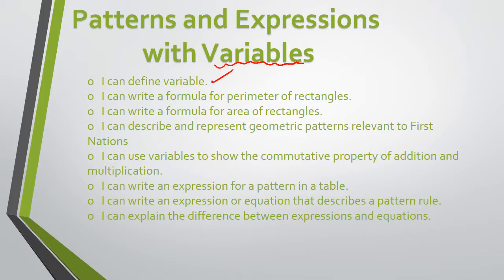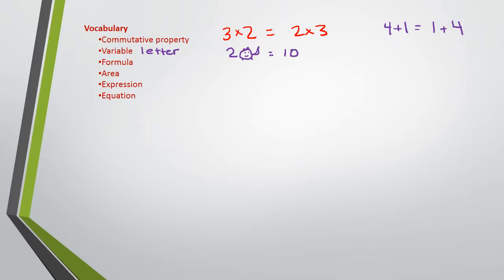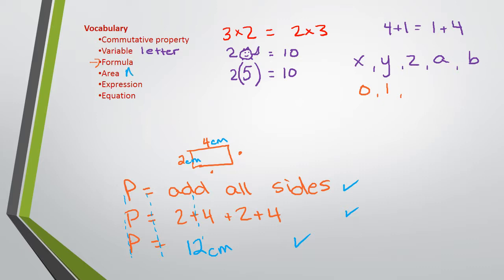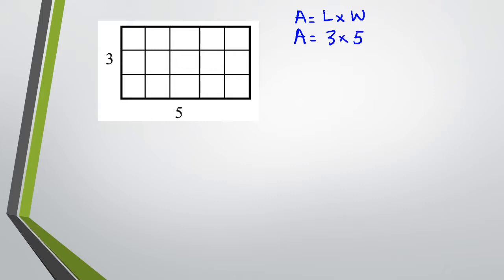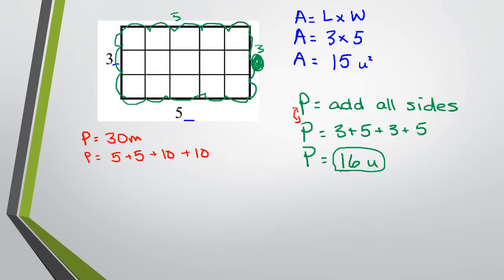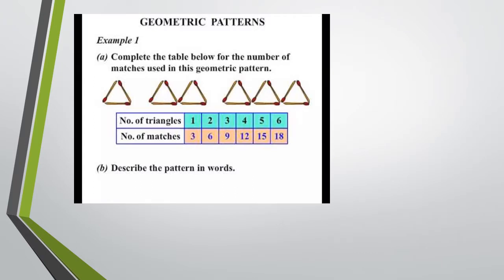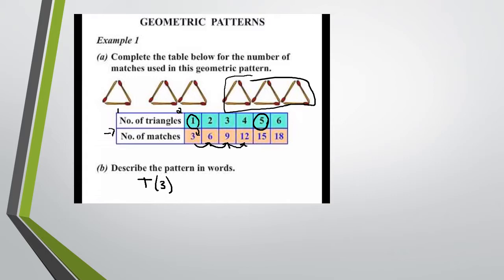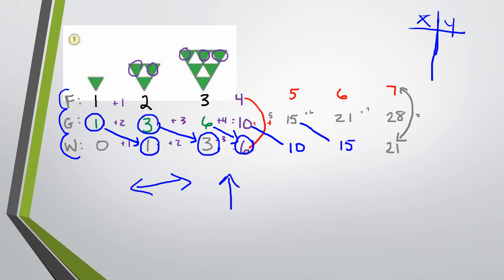P 6 3 Expressions with Variables